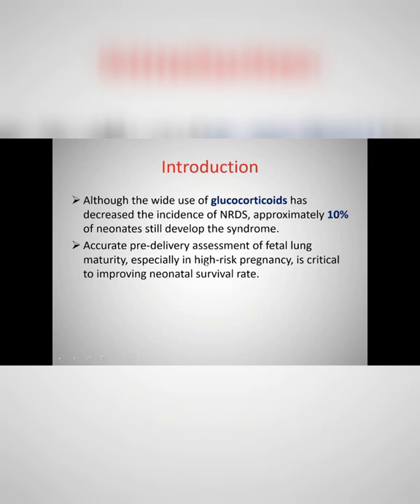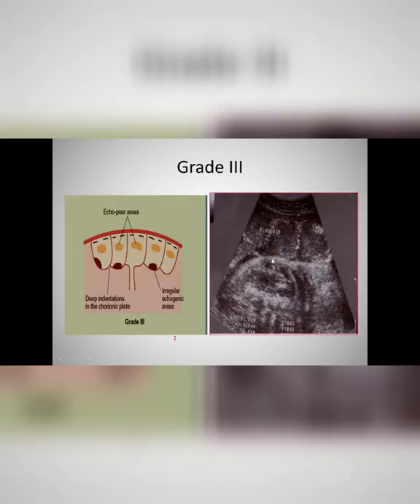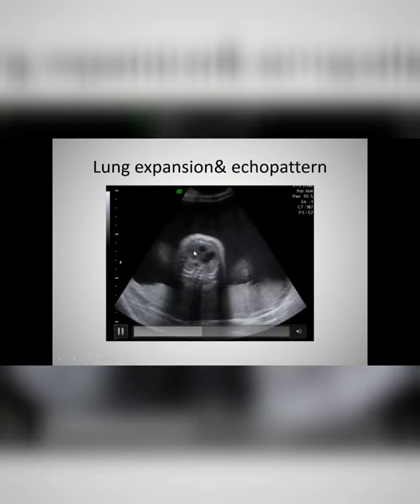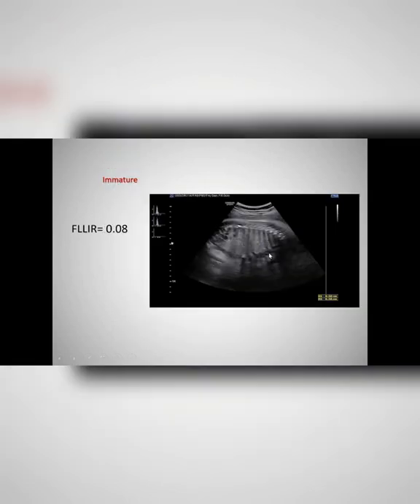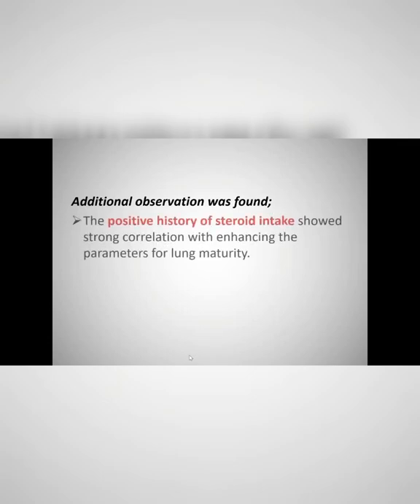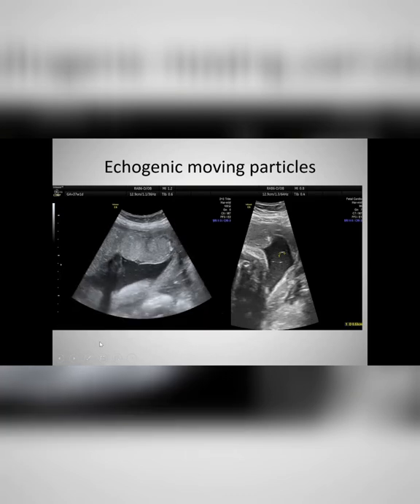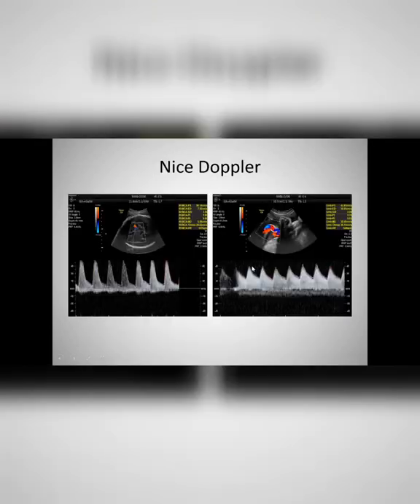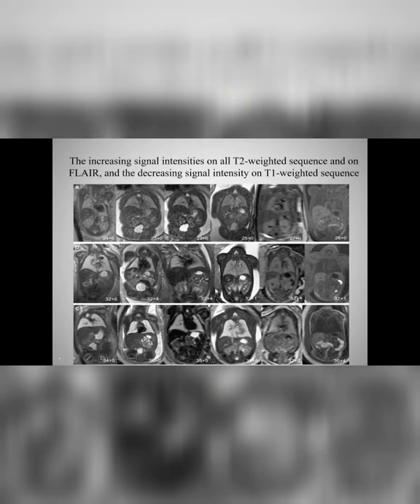شرح المبدعه ا.د.سها طلعت في ال fetal lung maturity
Wt u think?🤔🤔
الاجابه   ان شاء الله لايف  كل يوم جمعه٦ مساءا   علي جروب  الفيسبوك بتاعنا يا ريت تنضمولنا  كل جمعه ٦ مساءا   نناقش حالات الاسبوع كله في سونار النسا و التوليد
لو عايز تخش جروب الواتساب او تشترك في كورسات الاون لاين و دبلومه سونار النسا و التوليد او دبلومه سونار البطن و الحوض  المهنيه ابعت رساله واتساب٠٠٢٠١٢٢٤٢٤٣٧١٦

و ممكن تشترك في كورس السونار اونلاين نسا و توليد او بطن و حوض دفع مباشر من اي مكان في العالم
و ممكن تشتري كتاب المستشار في علوم السونار لدكاتره النسا و التوليد الشطار  دفع مباشر من اي مكان في العالم
و ممكن تستشير د.هيثم عارف في اي حاله تقابلك قناه مباشره معاه واتساب٠١٢٢٤٢٤٣٧١٦ دفع مباشر من اي مكان في العالم
كل ده من علي متجر الويبسايت بتاعنا

ممكن تشتري كتاب المستشار في علوم السونار لدكاتره النسا و التوليد  الشطار  بارسال رساله الي رقم اتصالات كاش ٠١١٤٤٨١٧٨٦١
و تاكد من التواصل مع استاذ احمد مساعد  د.هيثم عارف علي نفس الرقم ٠١١٤٤٨١٧٨٦١ قبل الدفع
و ممكن تشترك في الكورس اون لاين كامل و معاه الكتاب مجانا علي نفس الرقم اتصالات كاش ٠١١٤٤٨١٧٨٦١ و تاكد من التواصل مع استاذ احمد مساعد د.هيثم عارف قبل الدفع